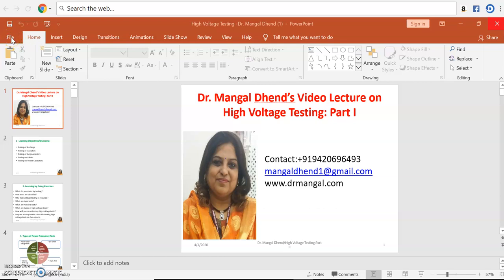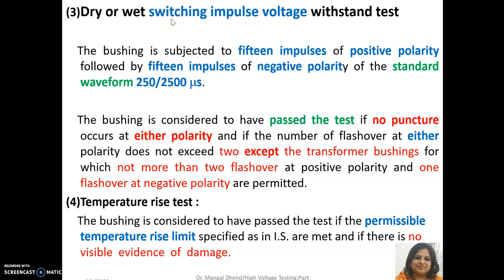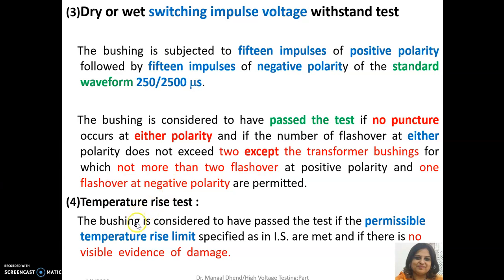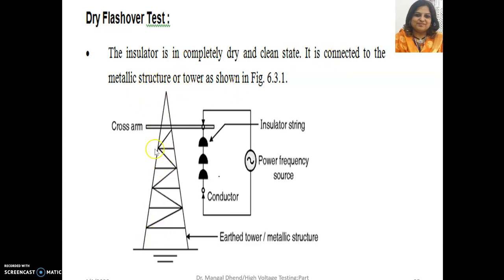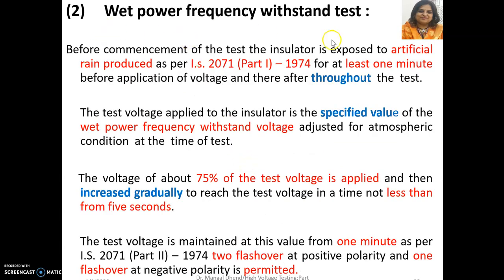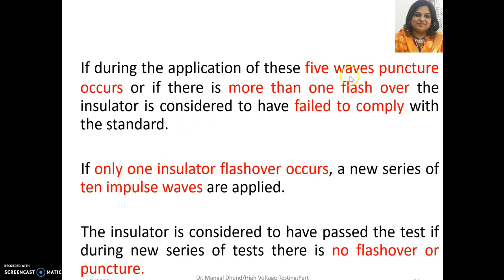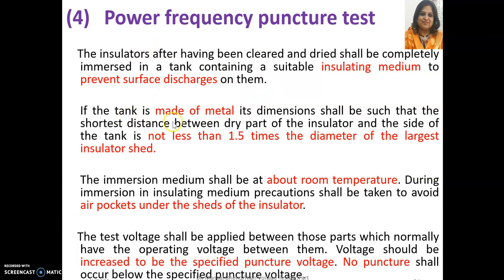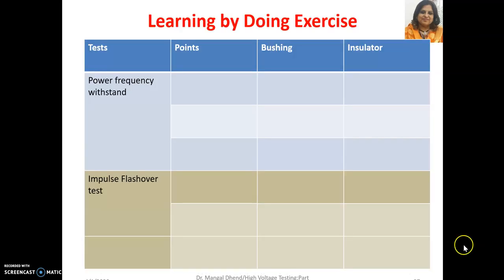High voltage Testing Part III by Dr Mangal Dhend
Hope you have watched my earlier two parts on the same topic of which links are given below. In this video Lecture of part III I have explained few tests on HV bushings and insulators.